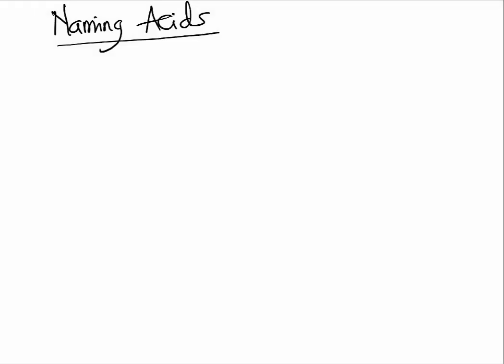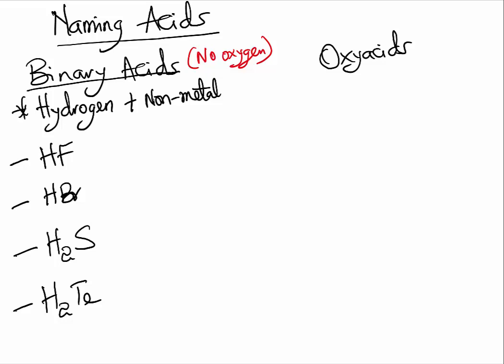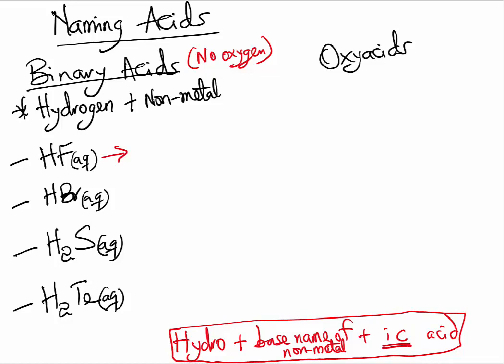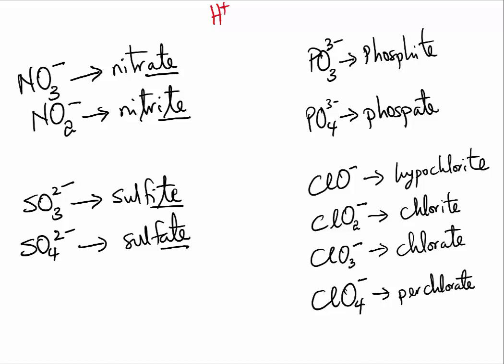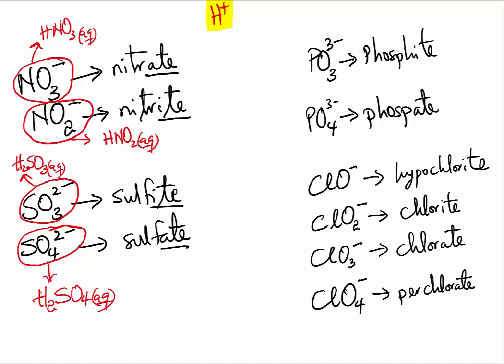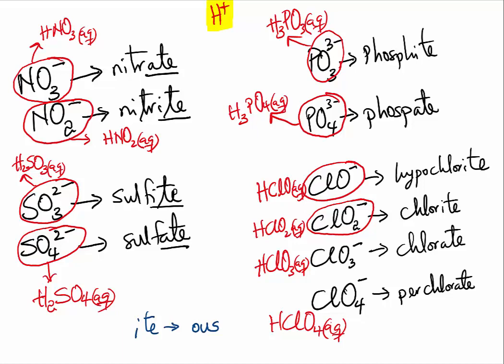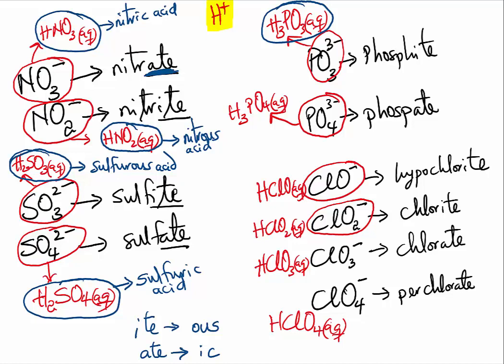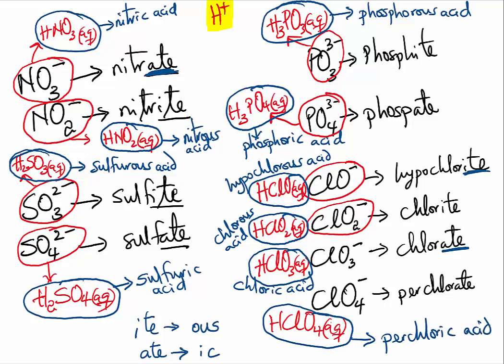Naming Acids - #8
Introductory Chemistry